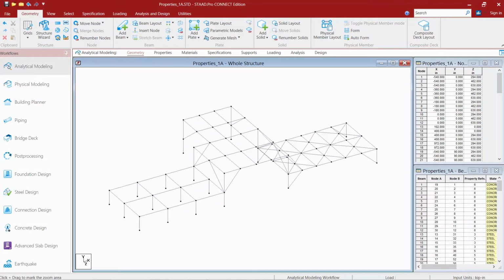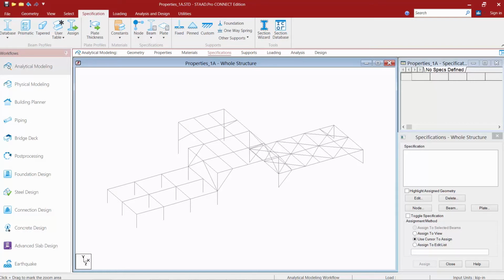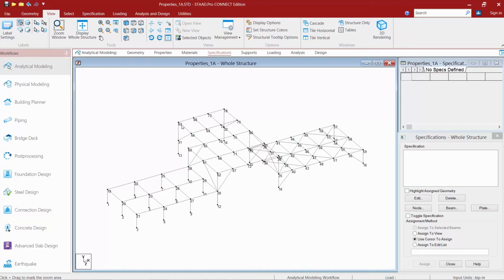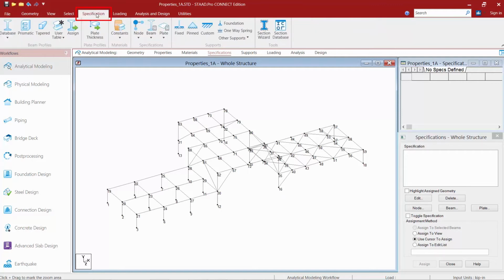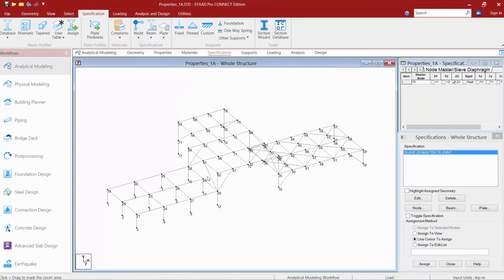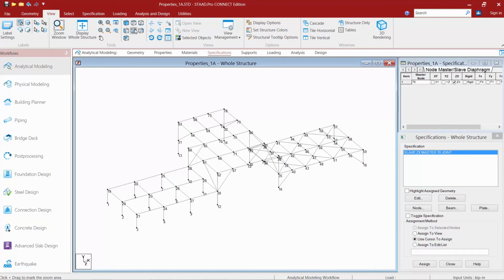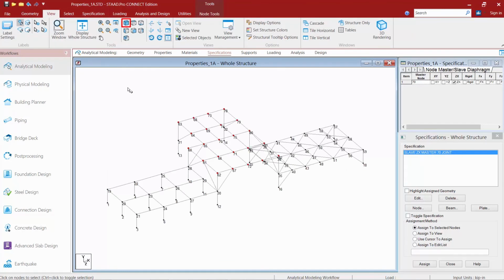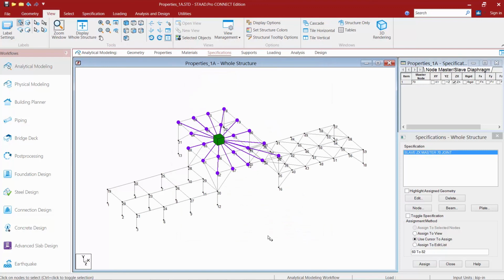Assigning Nodal Specifications in the STAAD.Pro Analytical Modeler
In this video, you will learn how to assign nodal specifications in the STAAD.Pro Analytical Modeler.